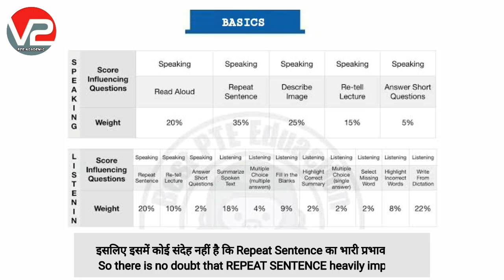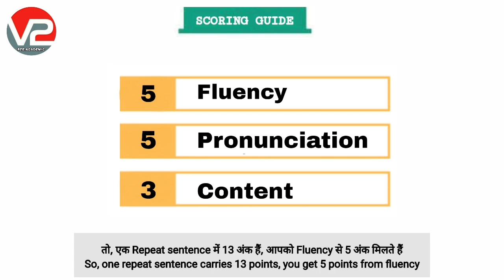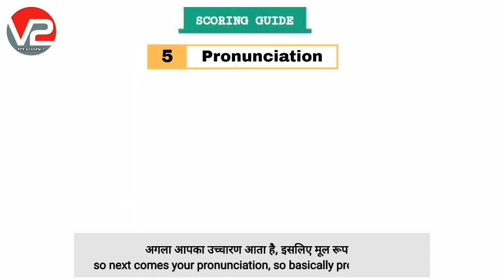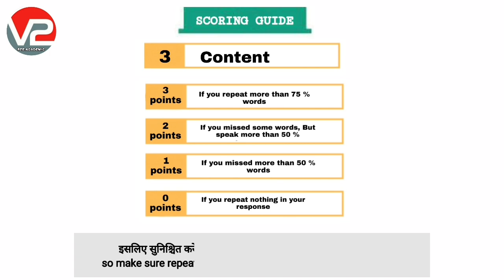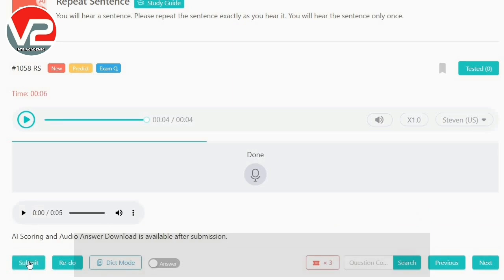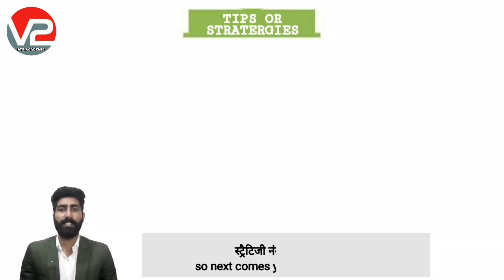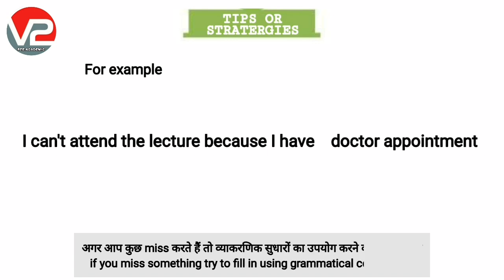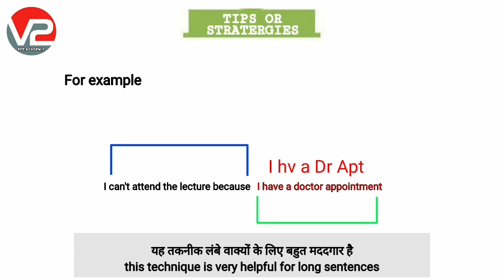PTE REPEAT SENTENCE TIPS AND TRICKS | EASY TIPS FOR LONG SENTENCES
PTE REPEAT SENTENCE TIPS AND TRICKS WITH HINDI SUBTITLES
. PTE REPEAT SENTENCE TIPS AND TRICKS FOR LONG SENTENCES

repeat sentence practice PTE tips and tricks in hindi,
repeat sentence tips and tricks,
PTE speaking repeat sentence tips and tricks